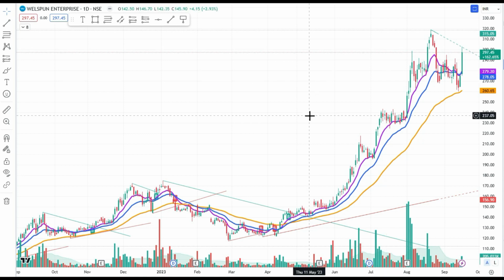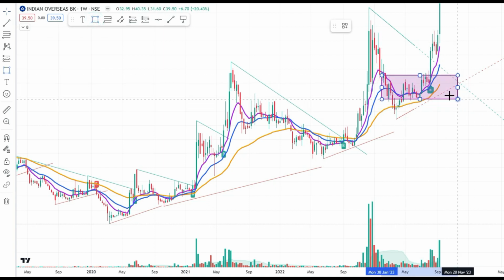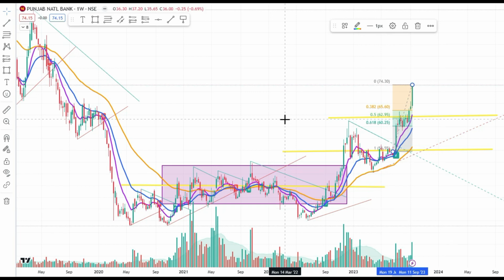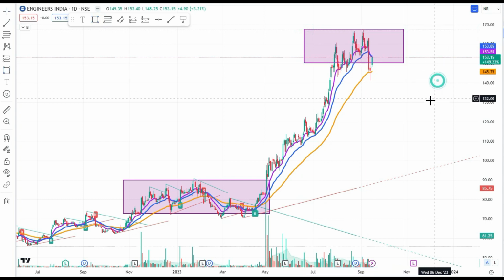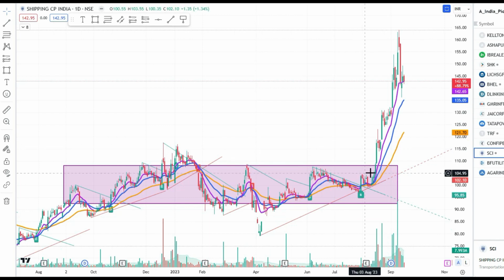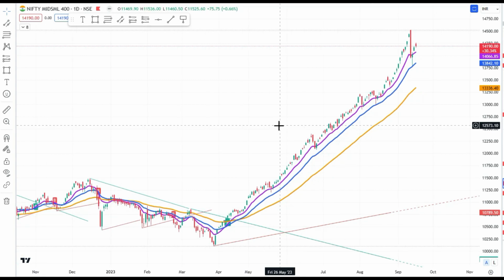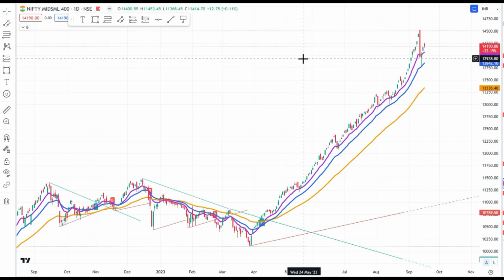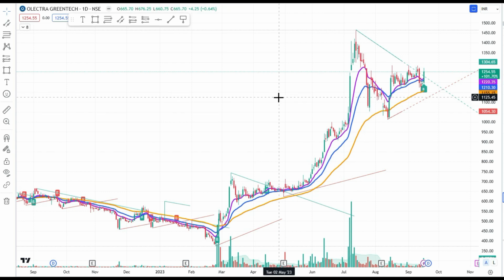Pull Back Entries for Swing Trading - The Basics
Every one has the question - When to make an entry in trading or investing?
Stocks, Commodities, Crypto or Forex, every instrument breaks out at some point of time. But when they breakout, making an entry is not only risky, it often results in bad trades and capital. So, how to enter a position when it breakout? It almost always during a pullback. The entries can be made when the stock pulls back to 10 or 20 period moving average. But if the move of the magnitude is so large, you can even wait for it to return to 50 period moving average. What goes up mostly comes down especially if the movement is so huge. Pullback entries can be made using Fibonacci Retracement as well. Pull back entries proves that the swing trader is patient enough and can sit and wait both before an entry as well after it so that the trader enjoys the real move once the stock moves as per expectations. Volume is key during the pull back and if the pull back is accompanied by large volume, stay away from the stock or the instrument. Always respect Stop Loss no matter how good the stock is or even if the entry is made at good levels.